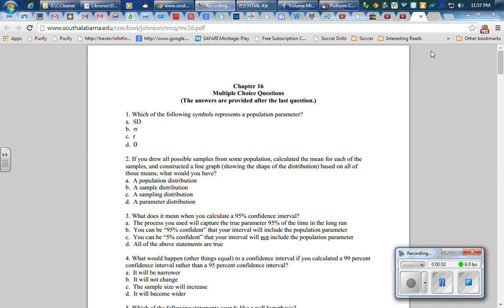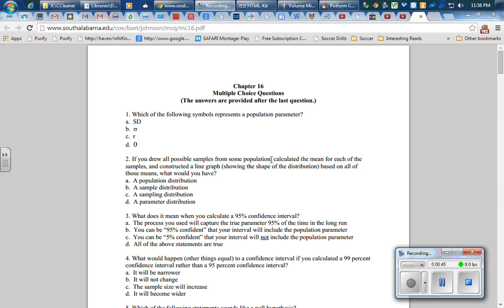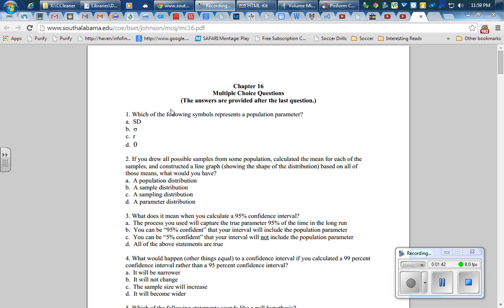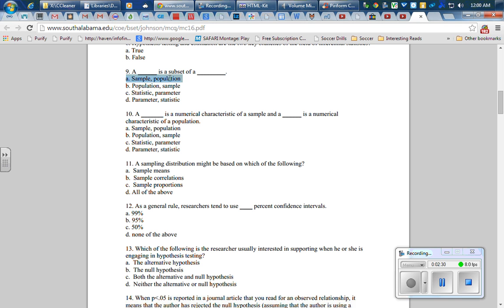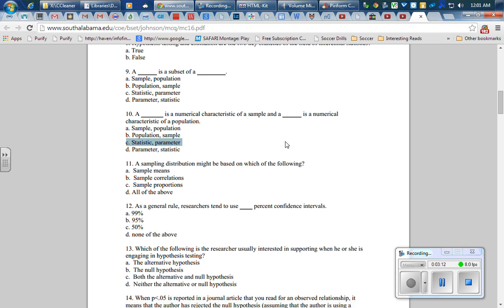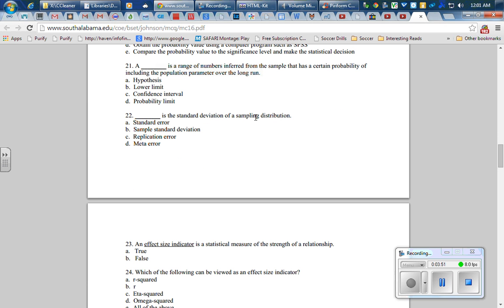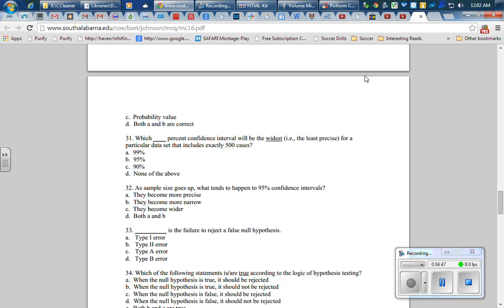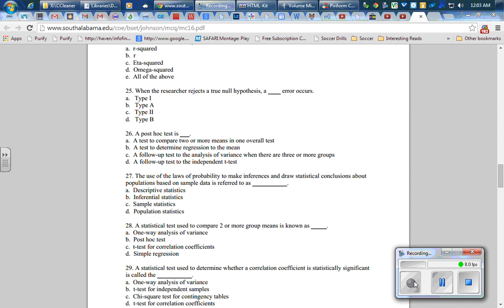Chapter 7 Multiple Choice Examples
The Practice of Statistics 5e. Multiple Choice questions covering Sampling Distributions.